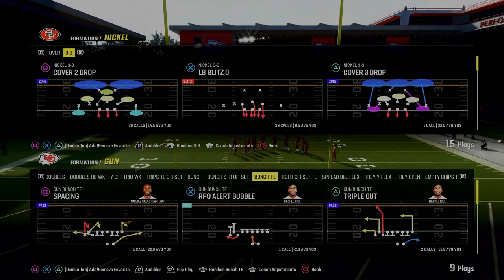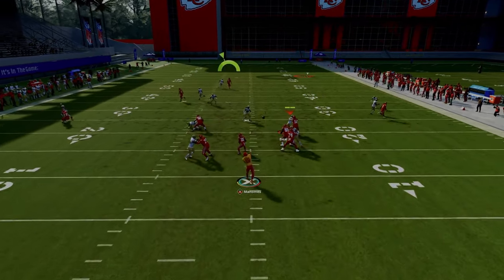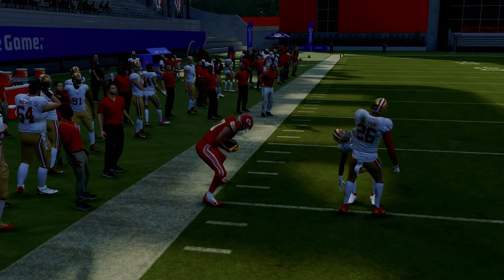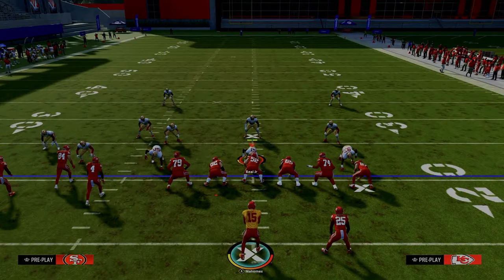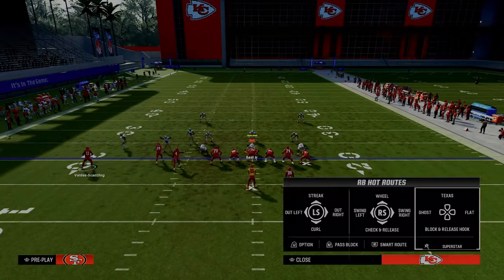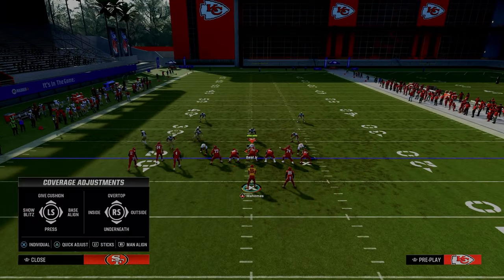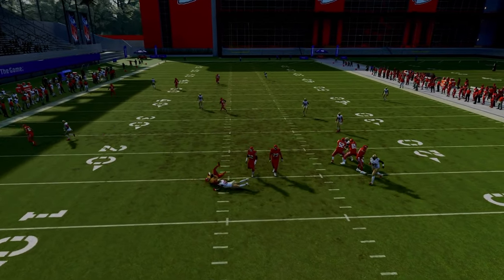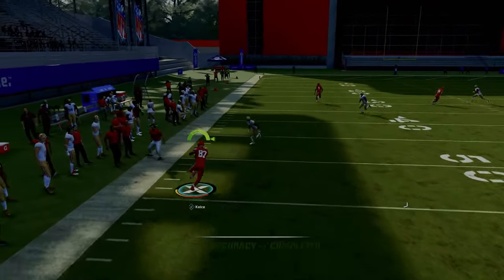Bunch TE IS BACK (FULL eBOOK)